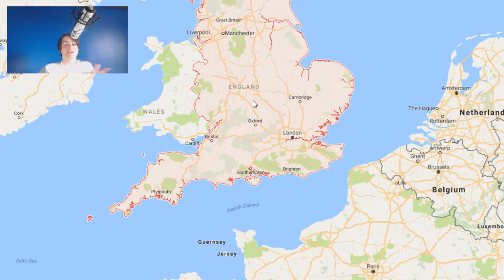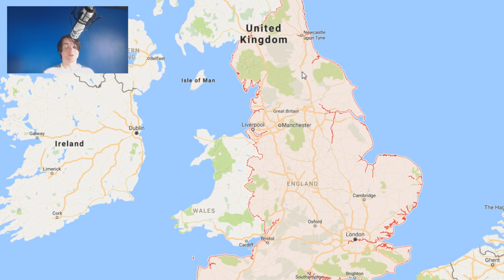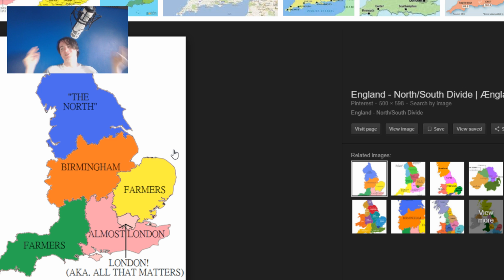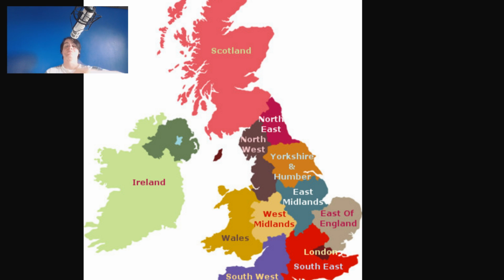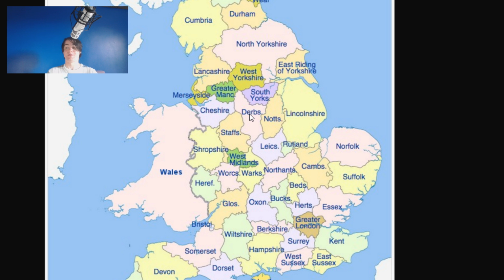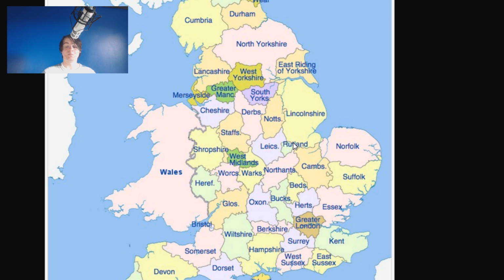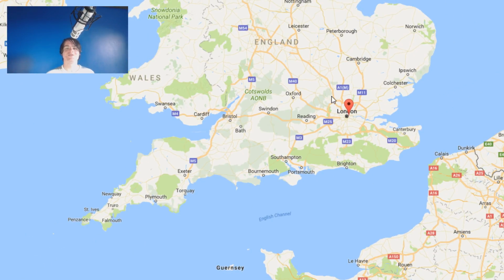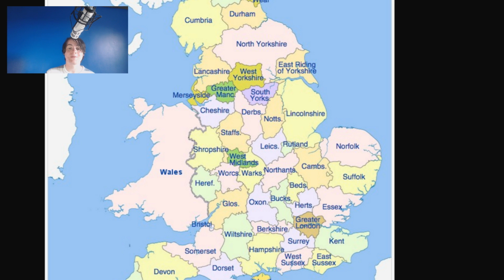Why Isn't England Divided On Maps?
A miniature guide to various sub divisions of England

If you want to see a specific type of video (travel, a particular lets play or the geography stuff) check here: